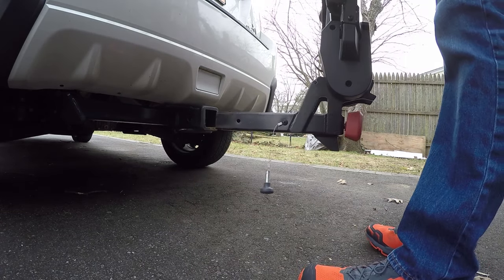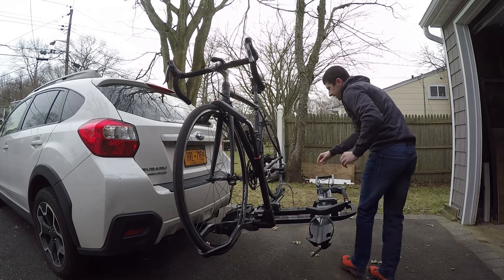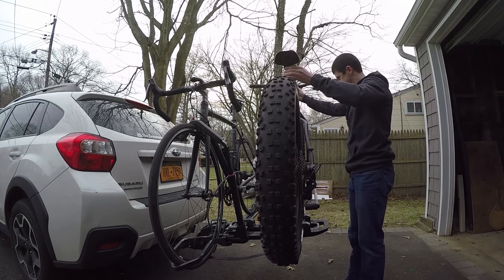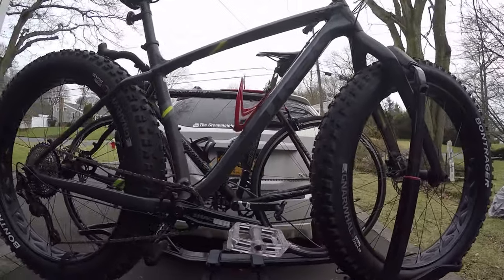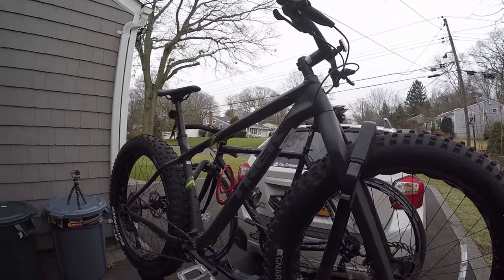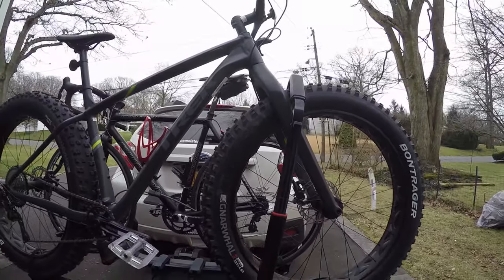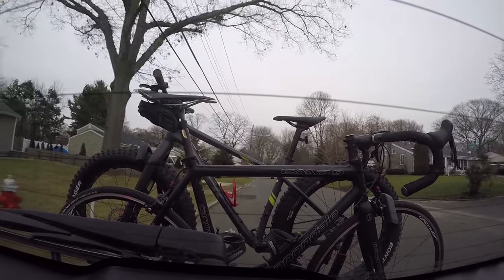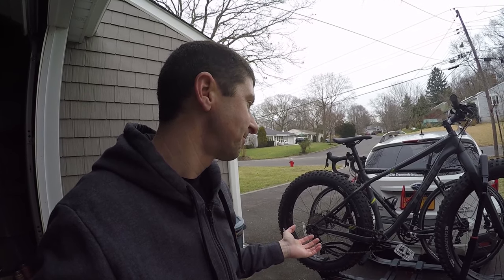Yakima Dr. Tray Bike Rack Review | Dr Tray Hitch Rack Review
Discussing the Yakima Dr. Tray hitch bike rack after about 6 months of ownership.